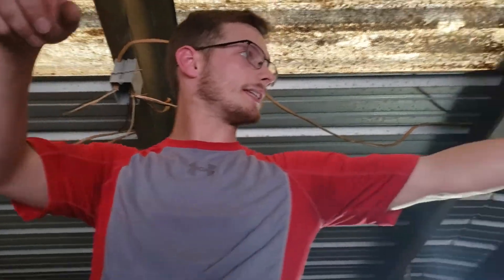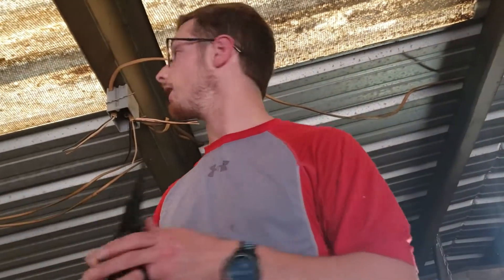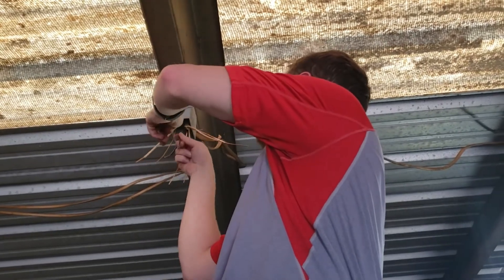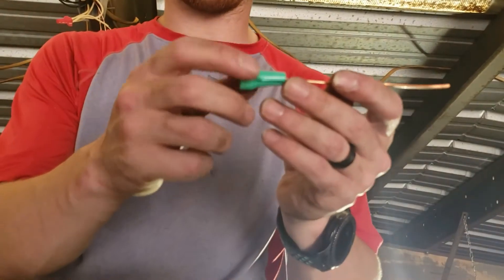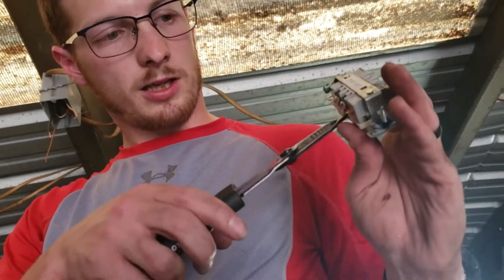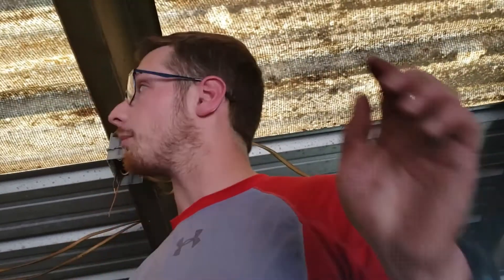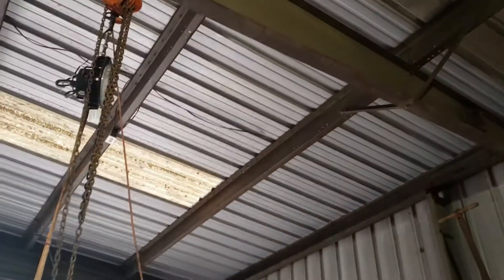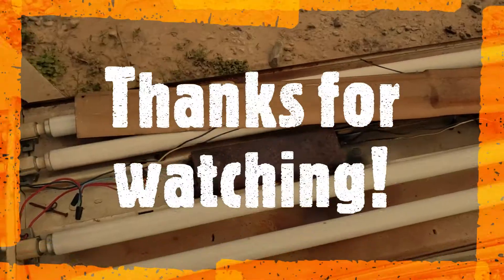Replacing Fluorescent Lights with Receptacles: Takedown of Fluorescent Lights.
In this video, I replace fluorescent lights with a common household receptacle, which will later be used to plug in some LED lights by the homeowner.